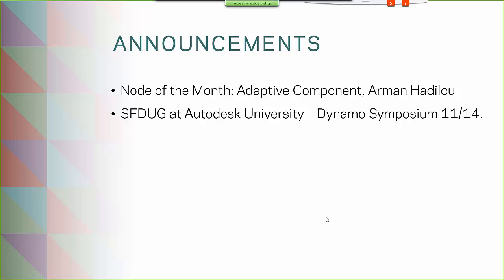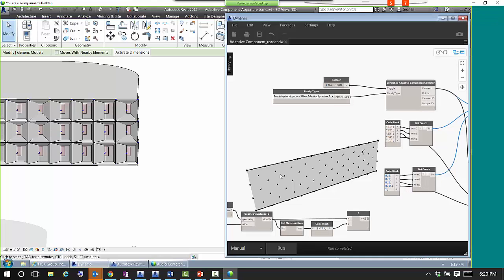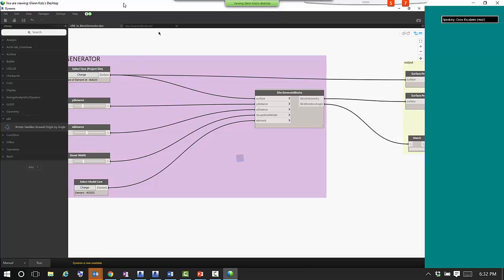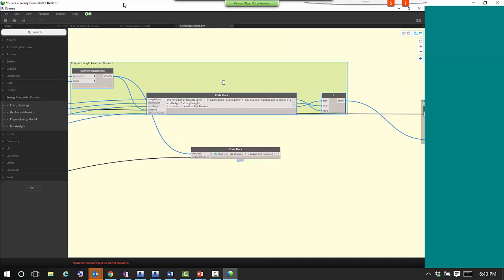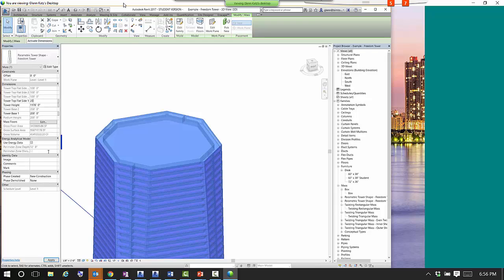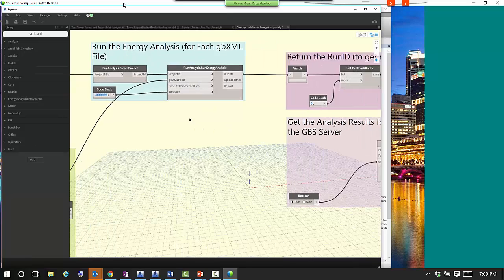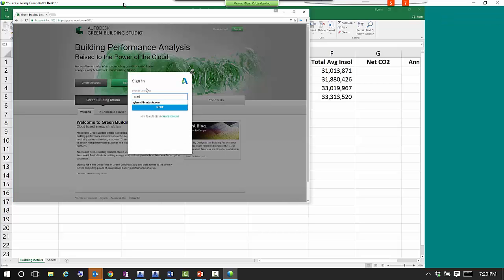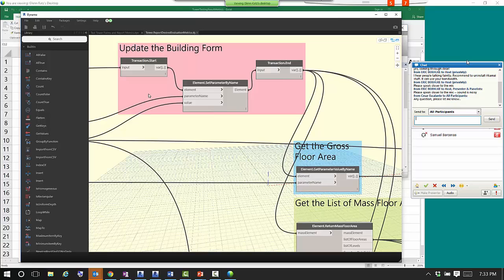SFDUG October 2016: Evaluating and Testing Design Strategies with Dynamo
Speakers:
Glenn Katz, Stanford University
Rommy Joyce, Bearington Studios

This Presentation will present diverse applications of Dynamo, a visual programming interface for Revit, demonstrating how students and researchers at Stanford are using it in innovative ways in their project work. Examples will include using Dynamo to:
Generate and analyze alternative site layouts and building massing schemes to test and evaluate the effectiveness of proposed urban planning strategies. This project illustrates a modular approach to building a robust system that allows researchers to easily replace or add new nodes to implement and test richer and more nuanced planning schemes and options.
Rapidly generate and evaluate parametrically-driven building forms, comparing design alternatives based on many criteria including their solar potential, predicted energy performance, and programmatic as well as economic measures. This project illustrates how Dynamo can automate the evaluation of design strategies using advanced analysis tools and extensions available within Revit.

Node of the Month:  Adaptive Component - Arman Hadilou